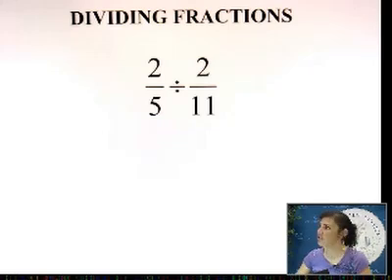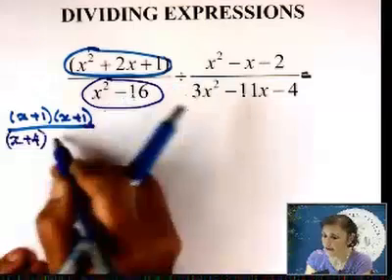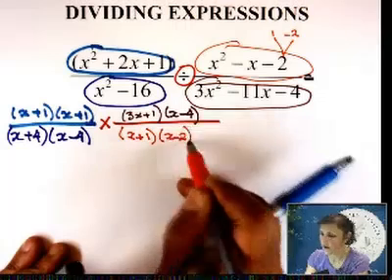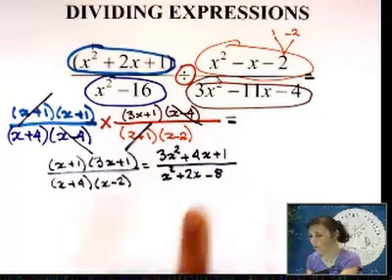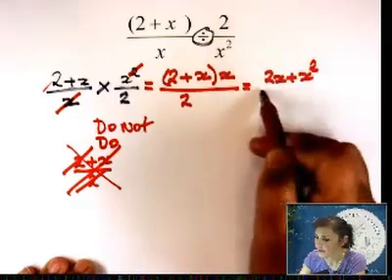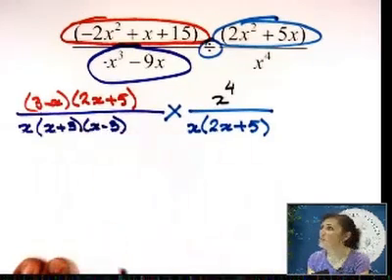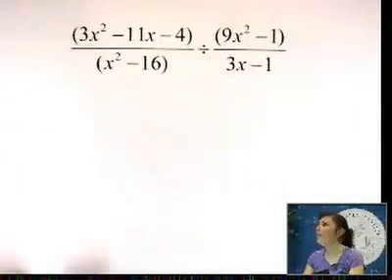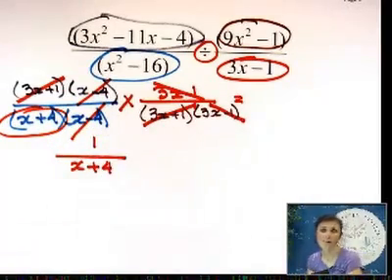BegAlg 27 Rational Expressions and Equations Dividing Rational Expressions